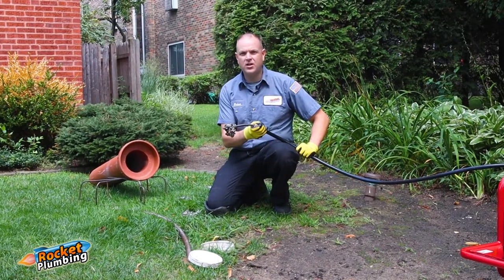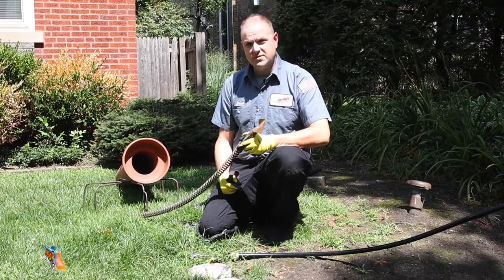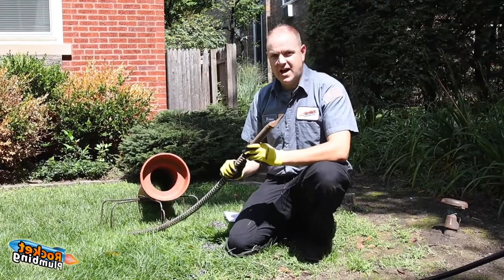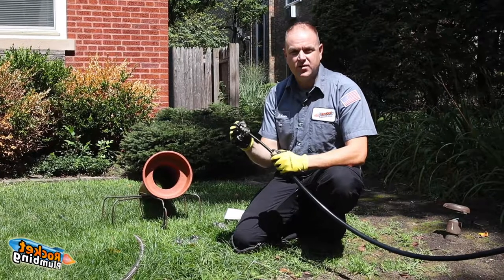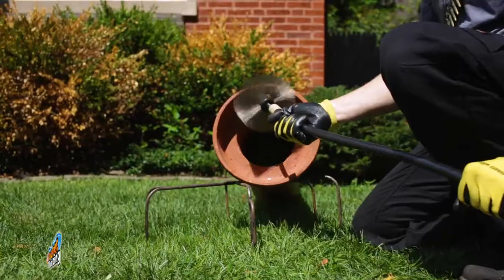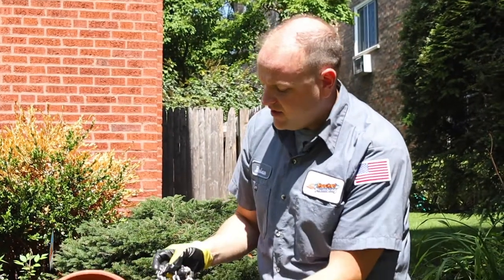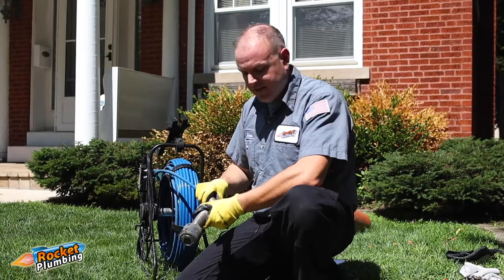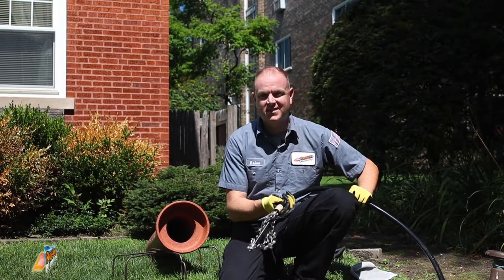Roots Be Gone | Drain Cleaning Chicago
- Rocket Plumbing introduces a new offer for the month of November...
This War on Roots invading pipes, buckling and cracking them, often creating blockages just got a real shot in the arm. We discovered a tool made in Finland, that safely clears the pipe from roots for dramatic wall to wall clearing results.

Rocket Plumbing
4710 N. Milwaukee Ave
Chicago, IL 60630

We put our reputation on the line with every project. May we help you?